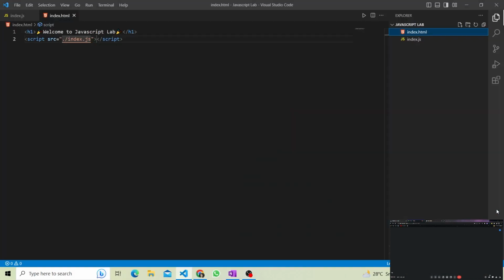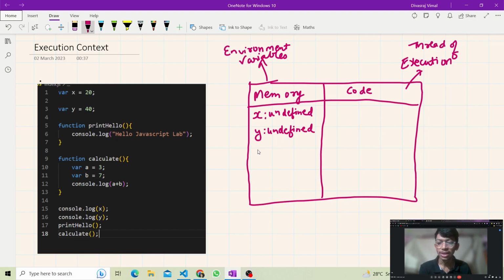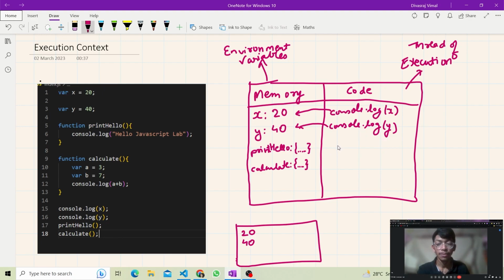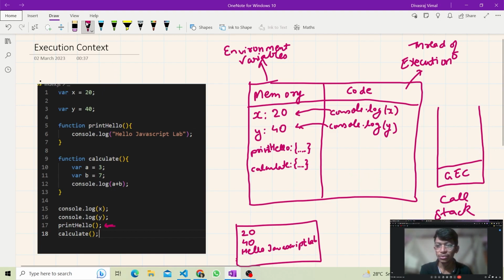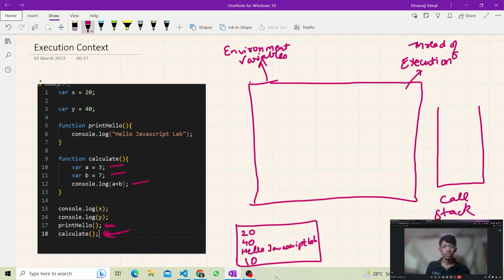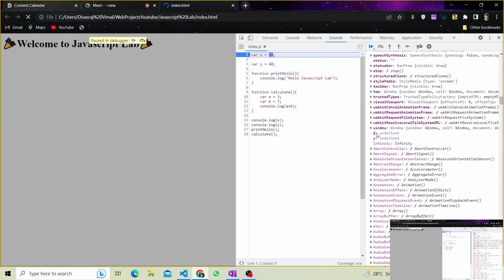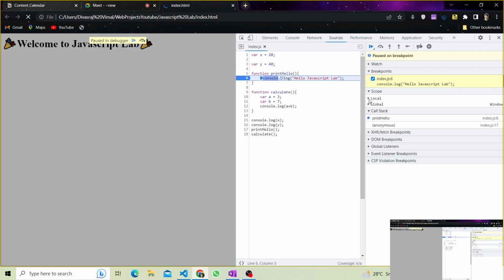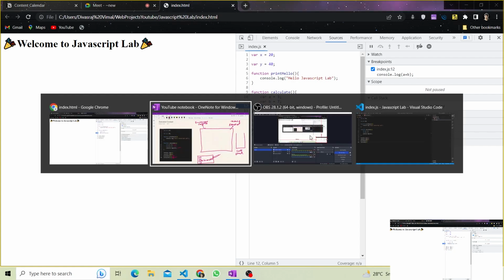What is Execution Context in JavaScript | JavaScript Labs #1 | Tech Creators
In this Video I am talking about How JavaScript works, what happens behind the execution of a script in JavaScript engine and what is execution context, what it does and how it does execution of JavaScript files in browser. Discussing theory as well as practical by running a script line by line browser. This is from my knowledge.

Hi, I am Divasraj Vimal and On this channel Tech Creators I talk about Web development, Latest news and technologies in Web development, Freelancing & startup. I hope this will add some value to you.